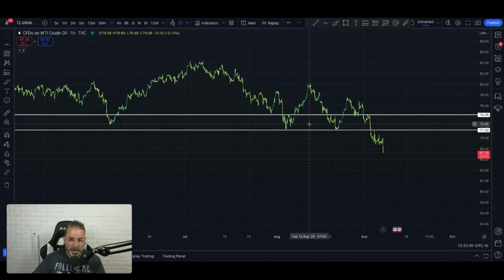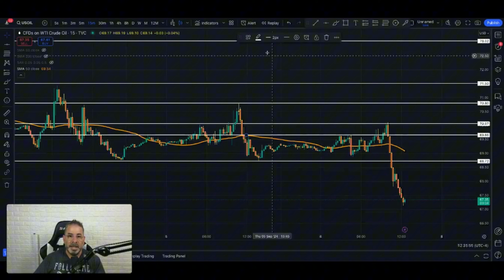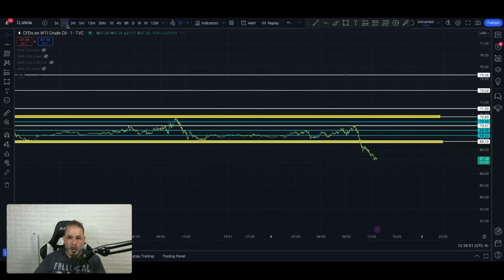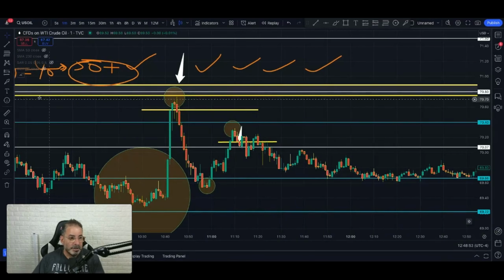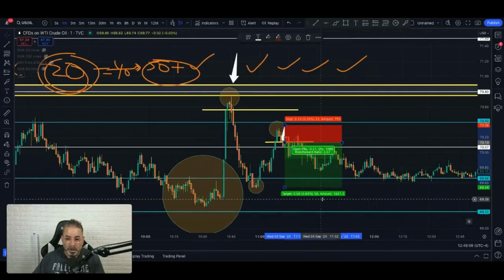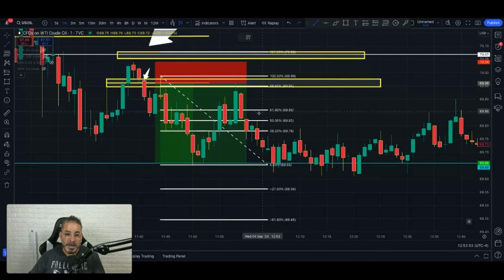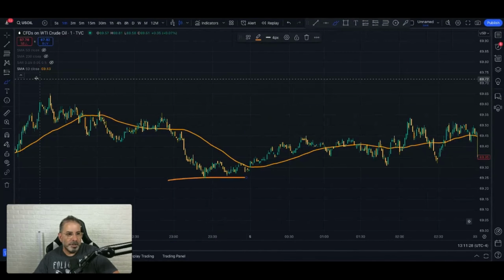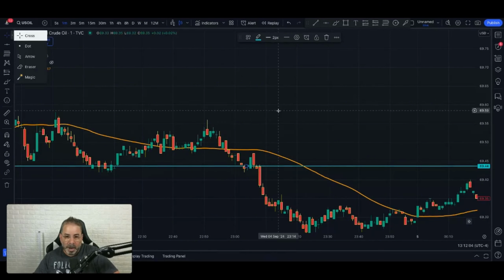MASTER 1 Minute Trading with PROVEN Strategies to Avoid HUGE Losses!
Learn how to master 1-minute trading in crude oil with proven strategies to avoid huge losses in this video.

Whether you're new to trading or experienced, these tips will help you make smart decisions and maximize your profits. Don't miss out on this valuable information!

Join us for an in-depth trading session where we focus on mastering one-minute Forex trading strategies and techniques.

This video includes a comprehensive guide on analyzing market structure, utilizing support and resistance levels, implementing Fibonacci retracement, and employing moving averages for more disciplined trading.

By following these steps, you can enhance your trading skills, increase your efficiency, and aim for consistent profits, even if you have a busy schedule. Ideal for novice and experienced traders alike, this tutorial emphasizes the importance of trend adherence, risk management, and continuous learning.

Stay disciplined, catch those pips, and grow your trading account steadily!

TIMESTAMPS:
00:00 Introduction and Market Sentiment
00:43 Analyzing Oil Market Trends
01:20 Trading Strategies and Weekly Candle Analysis
01:38 Scalping Techniques on Lower Time Frames
02:53 Using Moving Averages for Market Direction
03:29 Identifying Key Price Levels
04:38 Multi-Time Frame Analysis
06:29 Setting Up for One Minute Trades
09:35 Executing Trades and Managing Risk
20:19 Fibonacci and Support/Resistance Strategies
30:25 Identifying Key Trading Clues
30:46 Using Fibonacci for Trading
31:28 Timing and Volatility in Trading
33:14 Practicing and Perfecting Your Strategy
35:53 Staying Disciplined and Focused
38:59 Adapting to Different Markets
46:06 Community Support and Growth
48:32 Final Thoughts and Encouragement